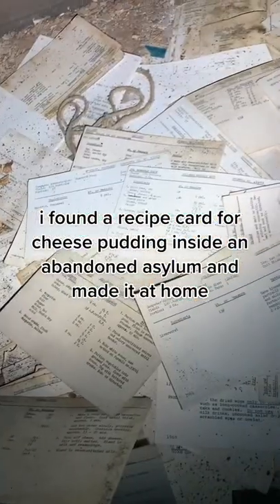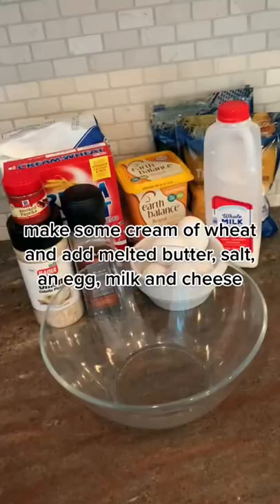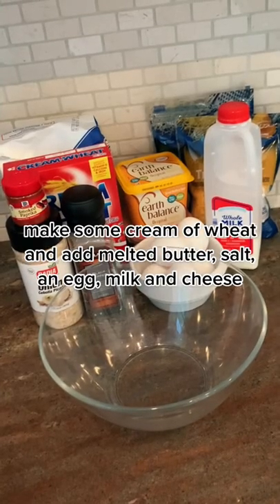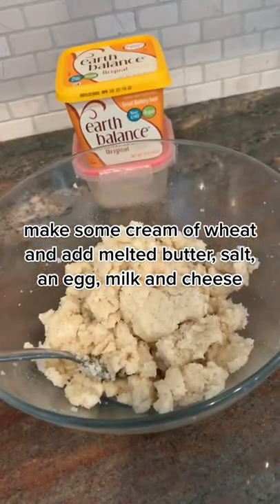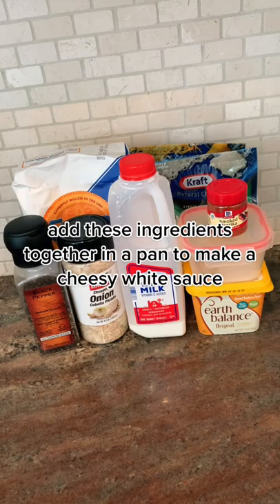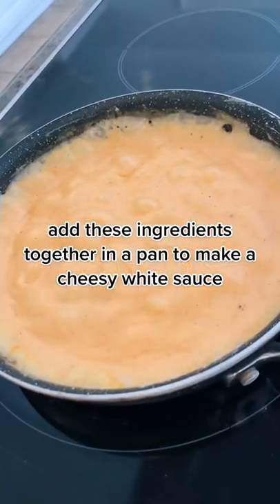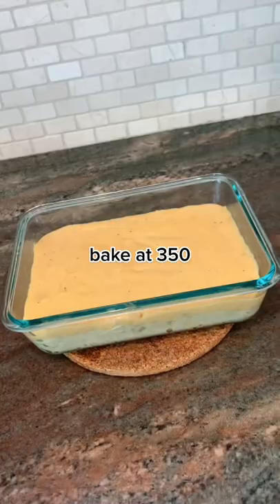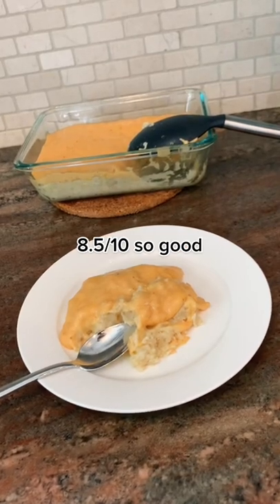This has no business being so good